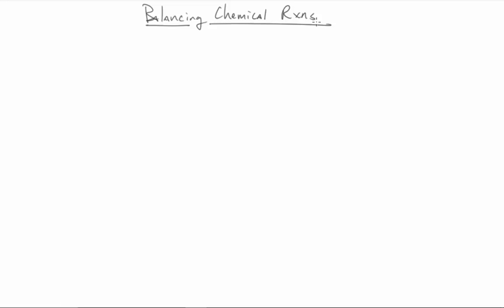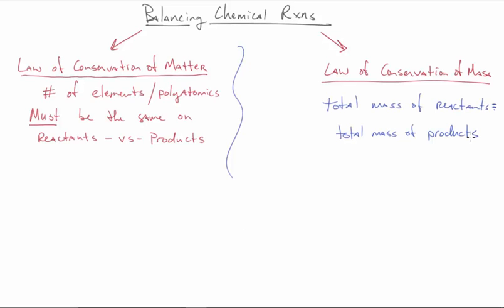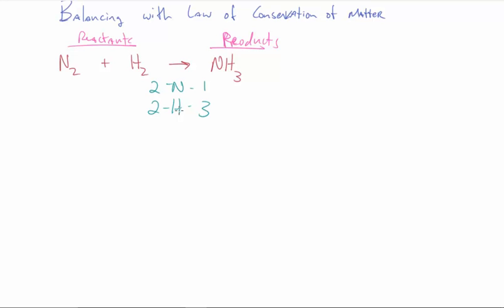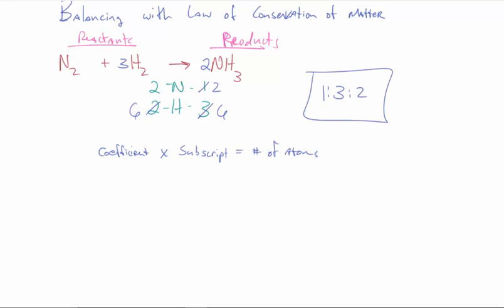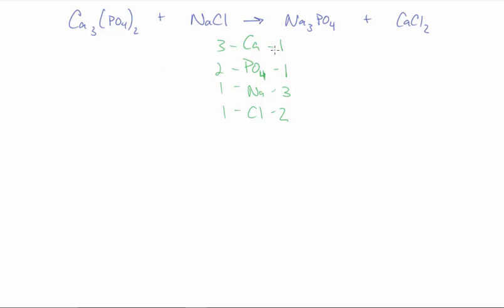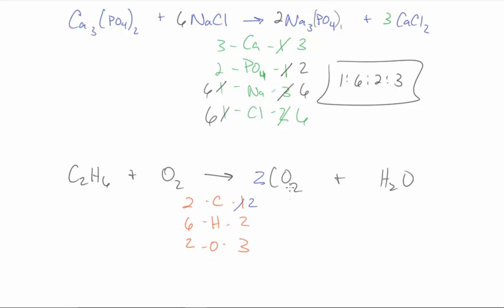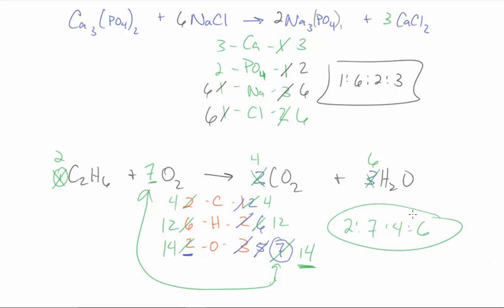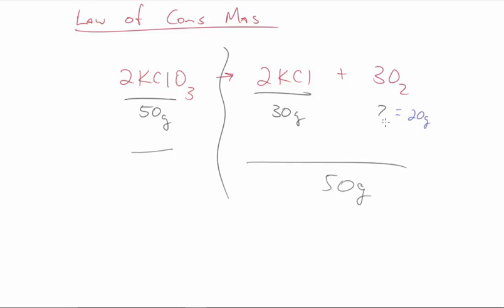PreAP Chem Balancing Chemical Reactions